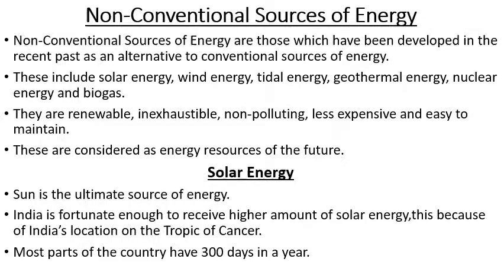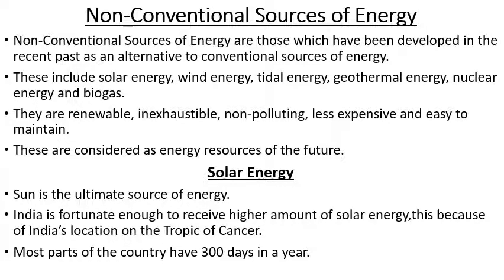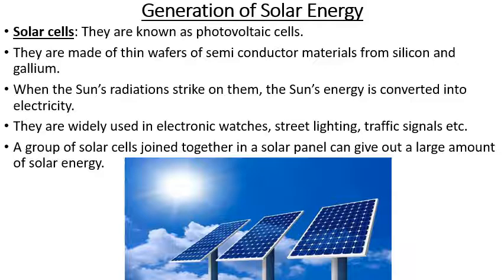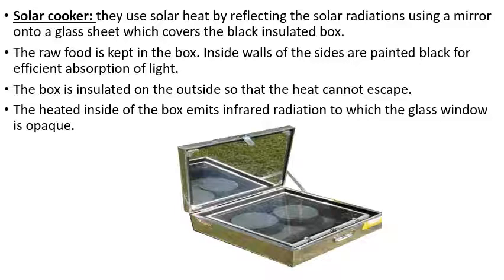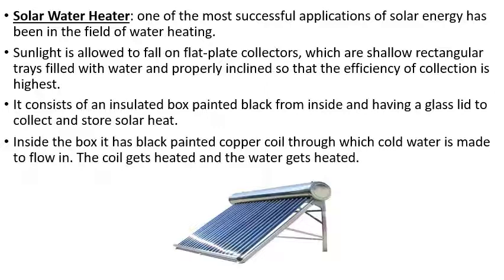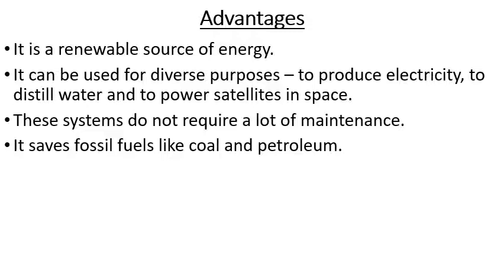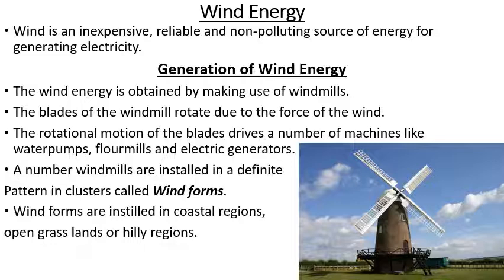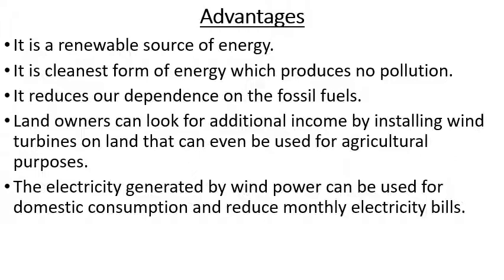Non Conventional Sources of Energy 1 | ICSE 10th Geography